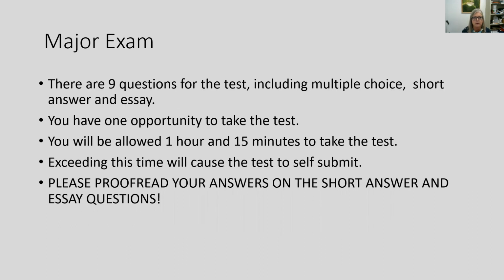Major Exam Principles of Design Chapter 7 Part 1 -5 Instructions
It is critical that you watch this before you take the test.